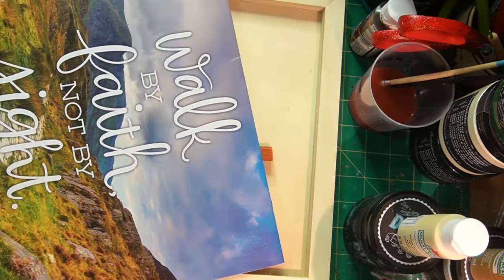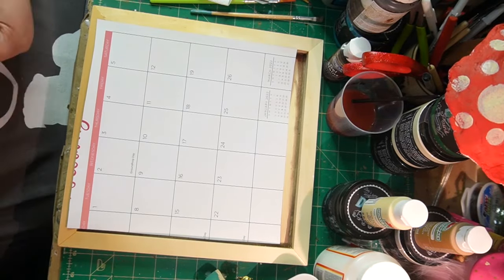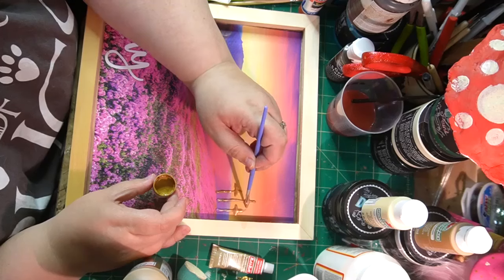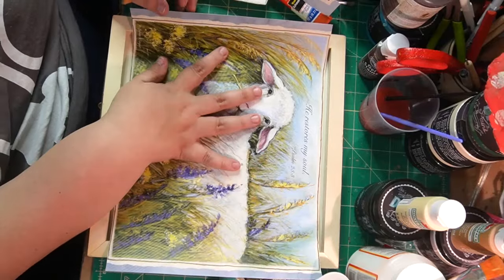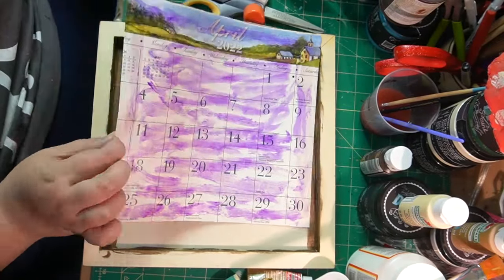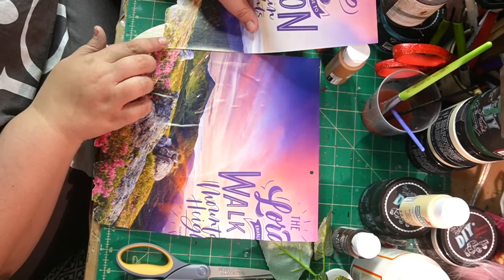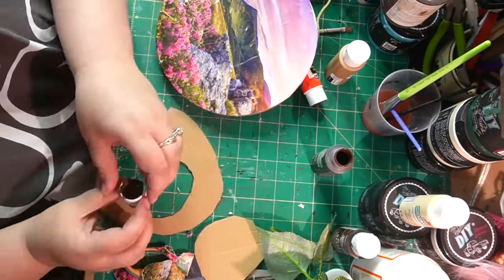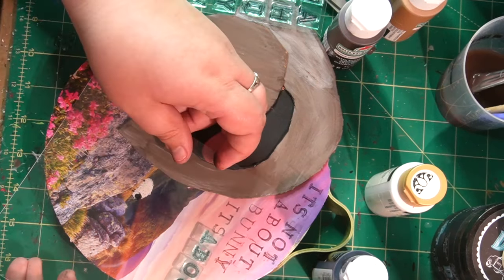Welcome to another Calendar girls Collaboration!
Hello everyone, Ryan here talking on Tiffy's behalf for this week's Calendar Girls Collaboration!  As always, please watch all the girls who contributed, and please enjoy the content!

A special thanks to the lovely and talented Jessica, and all the wonderful people who have joined up to make great crafts with old calendars in need of new projects!

So, let's get to the crafts, shall we?  Back to Tiffany!

First off, I grabbed a pretty sunset and flowers theme, and cut and glued it down to the board, used my hot glue gun to roughly do some crosses on a hill to symbolize Calvary Hill.  I used some music notes ephemera, glued it down with a glue stick, and cut down a phrase from another calendar for the page with a good Christian quote to add to the ambiance.  I used Pure Gold Paint from Apple Barrel, painted the crosses and the border of the wood board, and made a lovely religious image for the Season,

Next up, I grabbed another wood board (like the first one!) and used pages from a lambs and sheep Christian calendar.  I took an image from a sheep in a lavender field, cut him down to size and glued him to the image.  I stained the board with gel stain and Walnut stain and glued down the saying "He restores my soul" to the image.

Lastly, I used a fake wooden cutting board, cut out another rocky outcropping image with flowers, and glued it down with a glue stick.  It was a little short as I didn't want words on it, so I made a cardboard cutout of a circle and another circle formation to make a rock image, painted it in brown and gray paint and blended it, then hot-glued it down where there was open space, glued the circle down to symbolize a boulder, and painted a darkened cave entrance to symbolize the tomb of Jesus.  I added a painted-on sheep, and stamped on a saying "It's not all about the Bunny, it's about the lamb,"

These collabs have been so much fun, and I hope that we'll continue to see new people join up with us, and it will grow and grow for everyone.  Thanks for all your time, and watching and I hope you're all having a blessed Easter!

Bye!